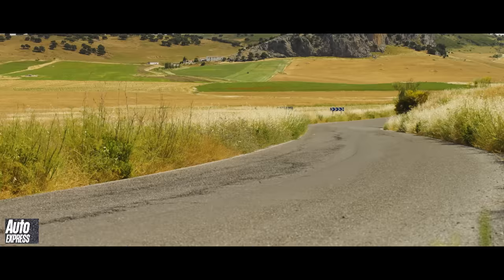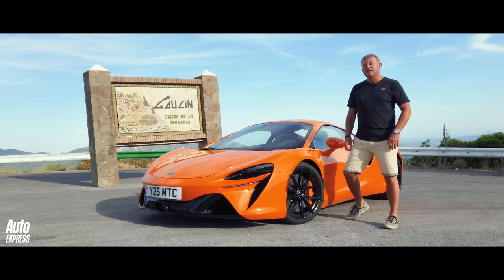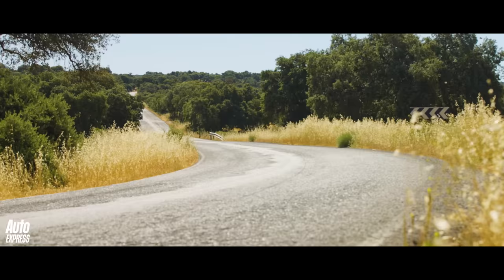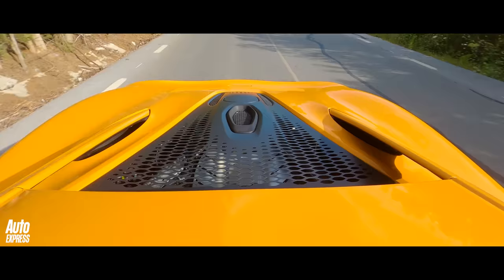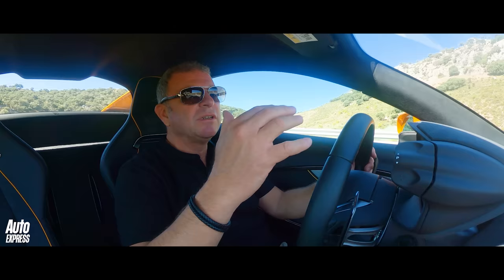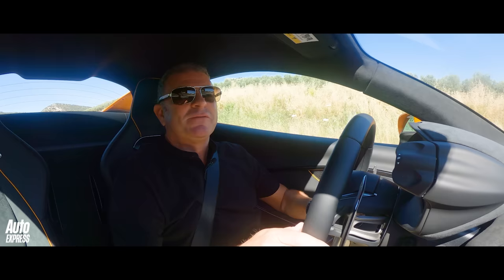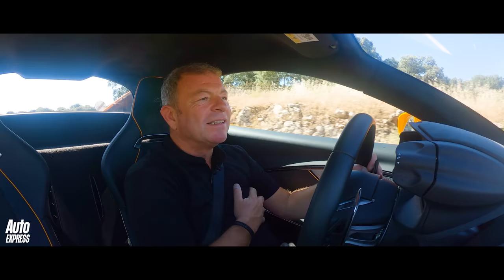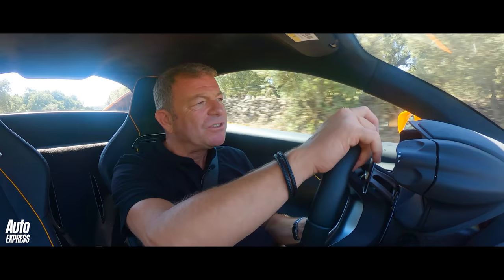NEW McLaren Artura review: the SENSIBLE supercar?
Steve Sutcliffe drives the searingly fast McLaren Artura, and finds out that it could use just a little bit more bite...

The Artura matters for McLaren. A lot. Its new carbon fibre platform and twin-turbo V6 hybrid powertrain will form the basis for pretty much all McLarens for the next decade, so it can’t really afford to put a foot wrong. Hence the reason its original launch was postponed from late last year until now, some eight months later, thereby allowing Ferrari to launch its own V6 hybrid – the 296 GTB – to such acclaim in the meantime.

But that’s how vital the Artura is to McLaren’s future, so the fact that we’ve now driven it in near-production form on its international launch and experienced numerous technical issues with it – some minor, some not – does seem hard to excuse. To be blunt, for all its speed, drama and dynamic capability, we’re not sure it should be on sale just yet, not until there’s clear evidence that the technical issues it continues to suffer from have been resolved. This is not a nice thing to say about any new car, let alone one on which the future of a British car company is so obviously hinged. Nevertheless, we sent Steve Sutcliffe to find out what the new Artura is like on both road and track in this full review.